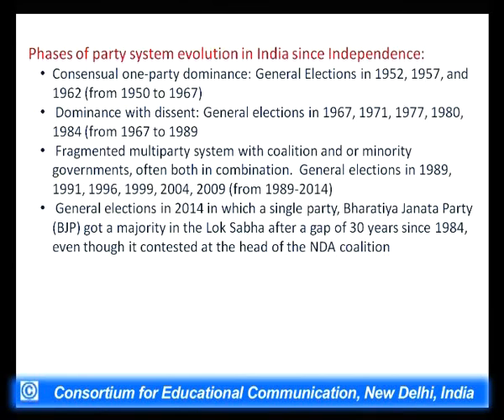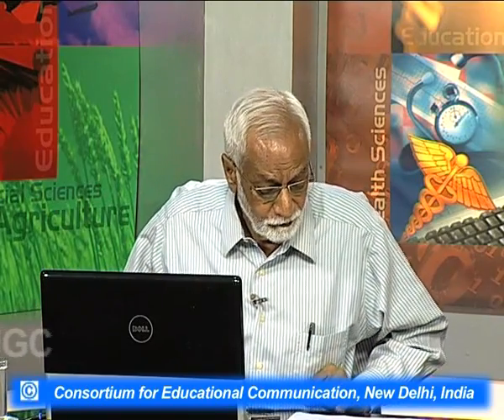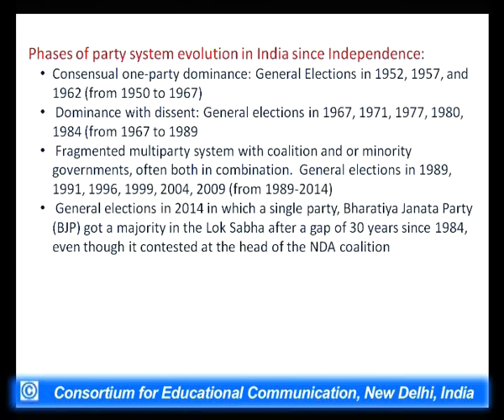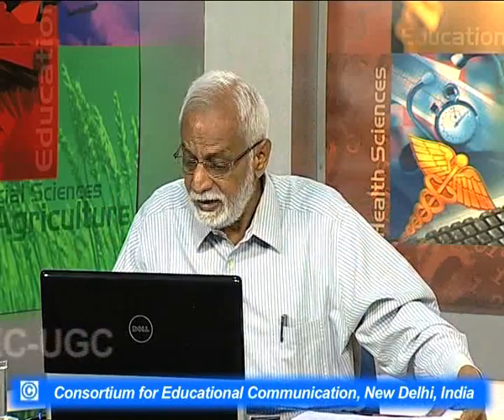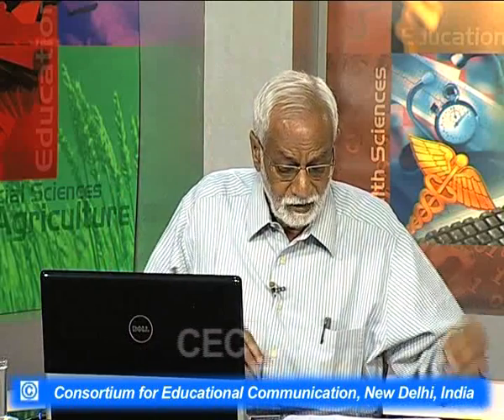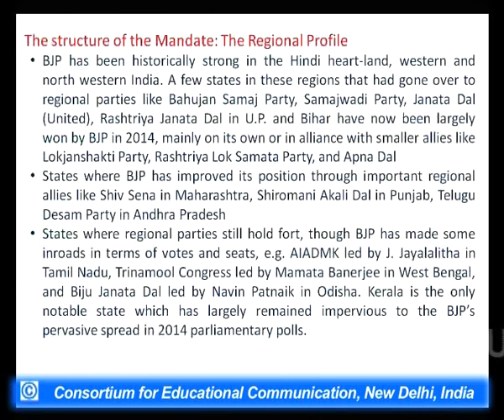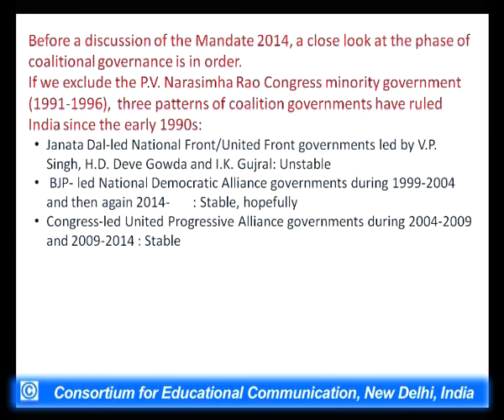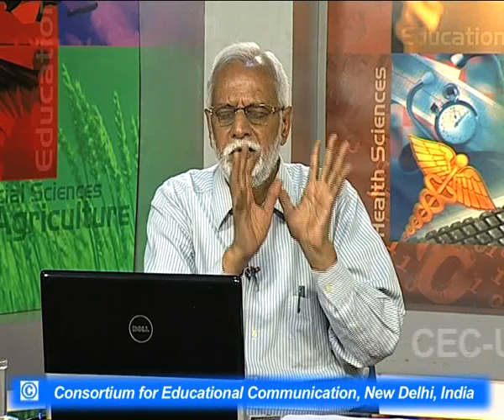Party System in India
This Lecture talks about Party System in India.